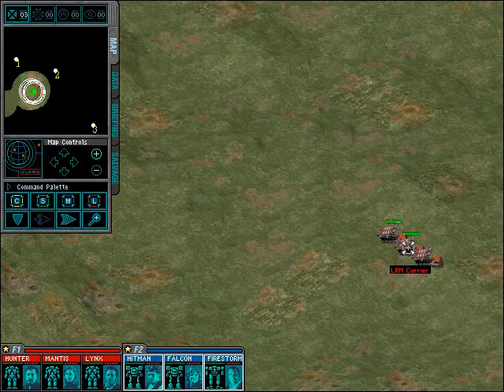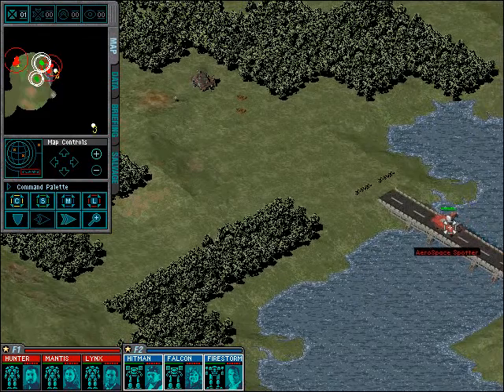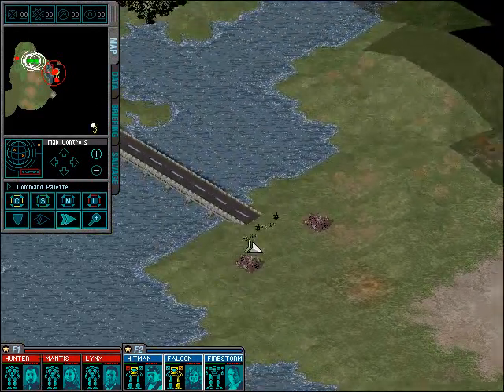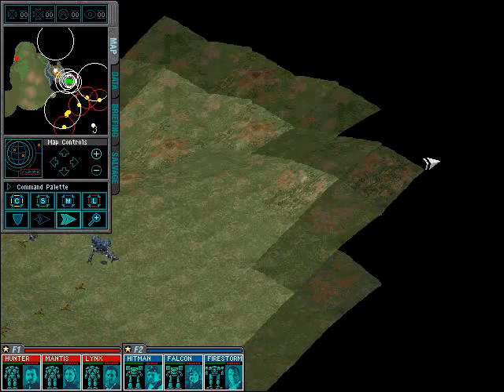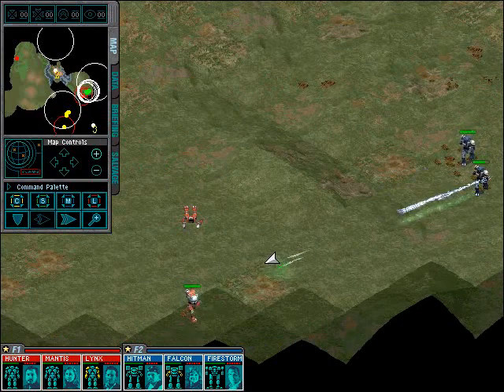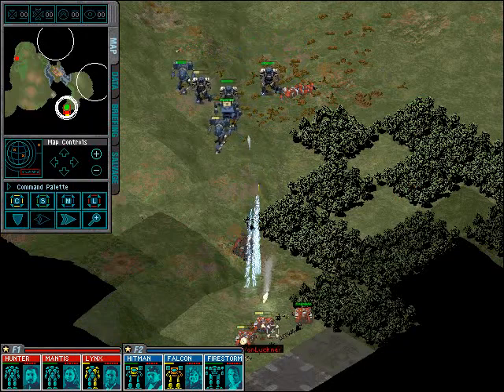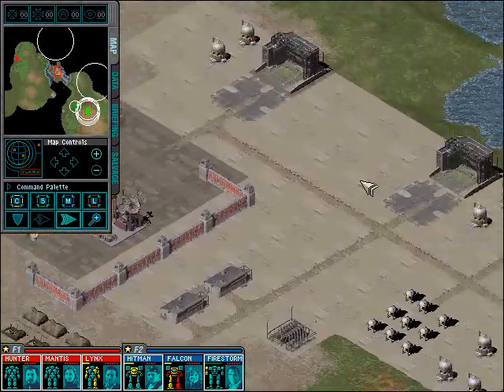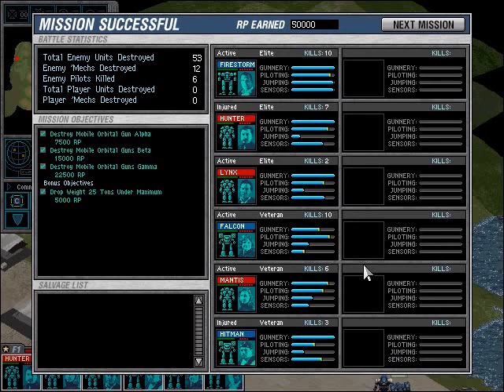Let's Play MechCommander - Op 4 - Mission 6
A relatively long, but easy mission due to the presence of repair bays once again. As always in this case, feel free to bring as much ballistic weaponry as you like, as long as you're taking care to rearm between major engagements. The Altas-A variants you encounter may not have quite the punch of their W version, but you still will want to drop them fast to avoid having to deal with more than one of them.

As there are no wandering patrols, you can pick and choose your engagements in any orders, and due to the presence of the repair bays, you may wish to spend your artillery strikes securing Point 2 where they're located, rather than on the collections of vehicles guarding the rather poor salvage available. This mission offers a great deal of flexibility, feel free to try different approaches.